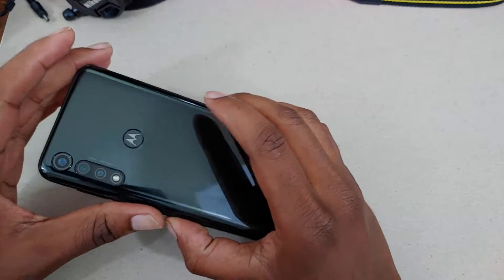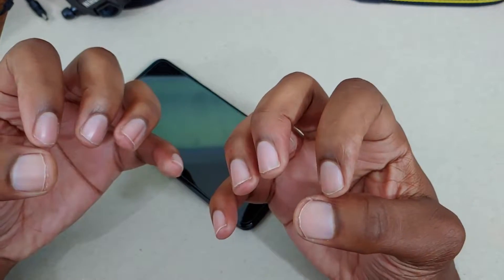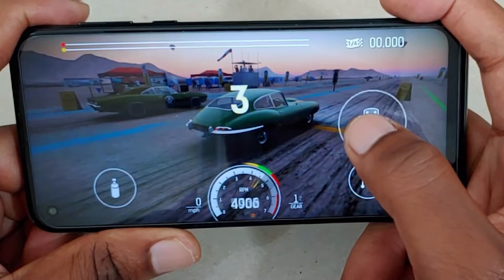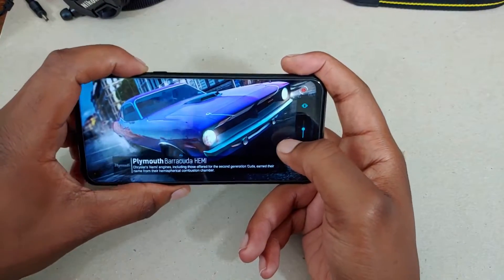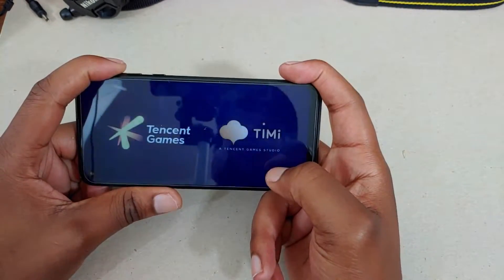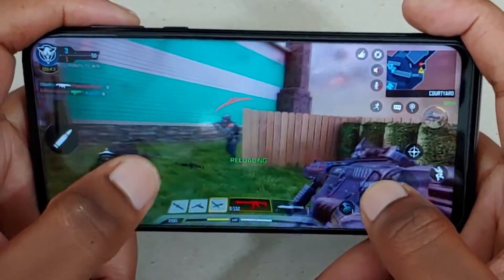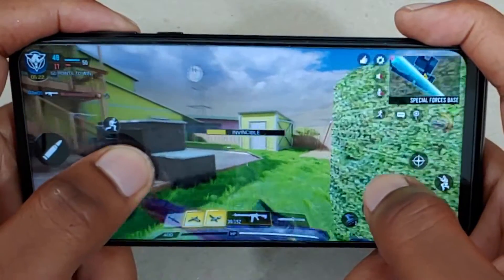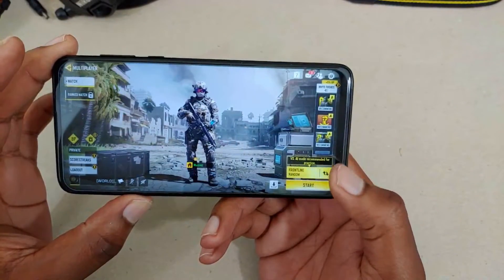CALL OF DUTY MOBILE *APPROVED* Moto G Power Gaming Review!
Gaming Review of the Moto G Power is now live on the channel! Played Nitro Nation and Call Of Duty Mobile and can honestly say this device is call of duty approved!!

Buy the device and accessories here:

Moto G Power:
Screen Protector